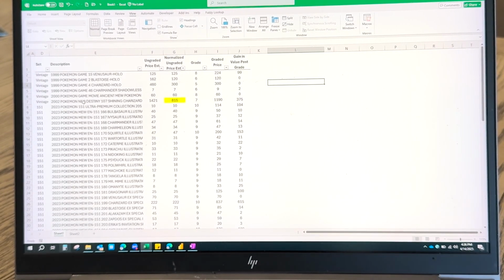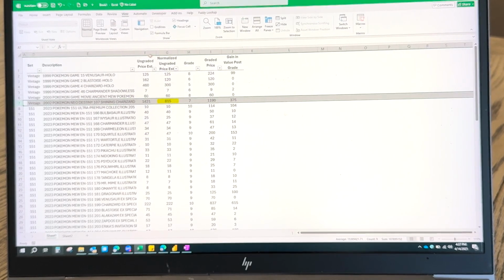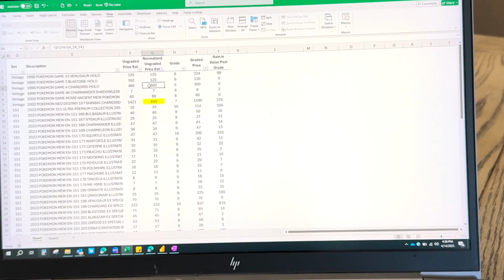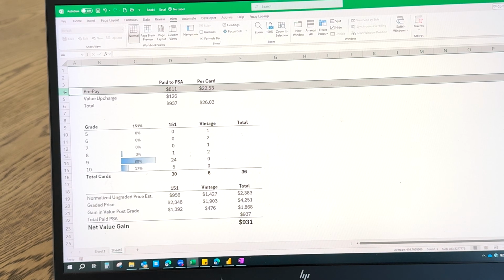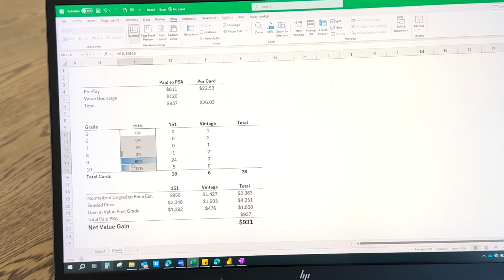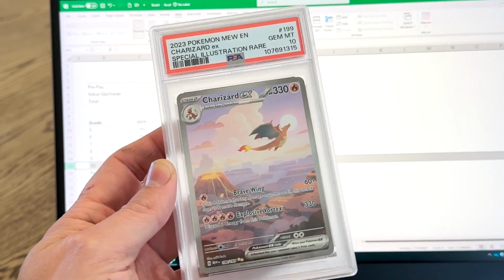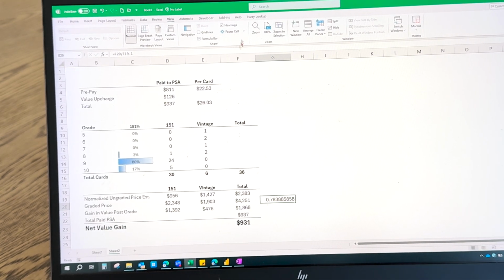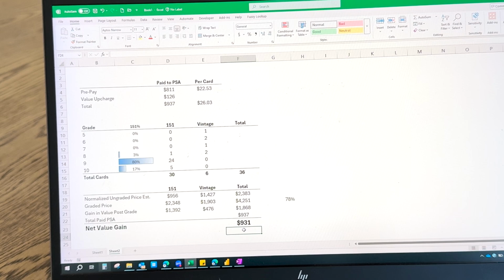Is card grading worth it? 36-Card PSA Grade Submission Review, Cost/Return Analysis, Pokémon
What to expect when submitting cards to PSA. Here's exactly what I paid, the value increase minus the cost. Hope this helps a few collectors out there!